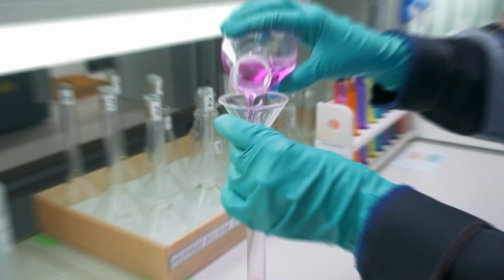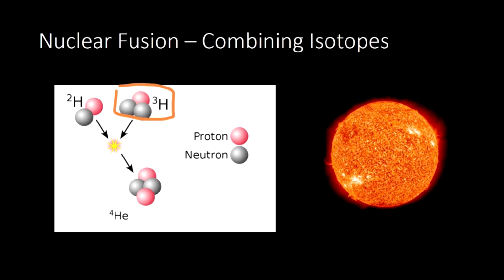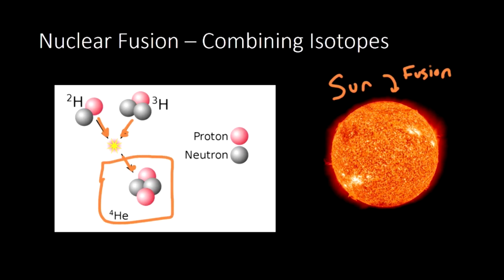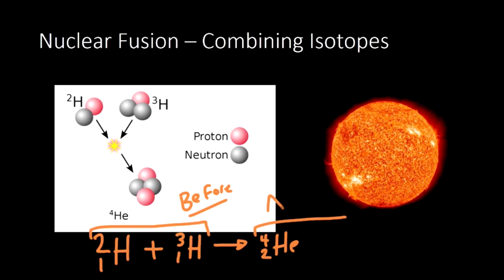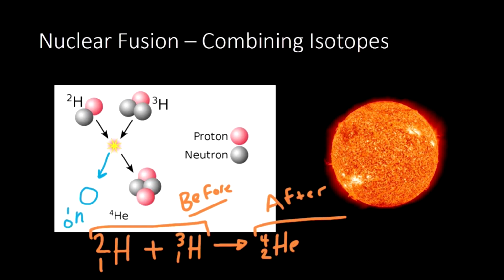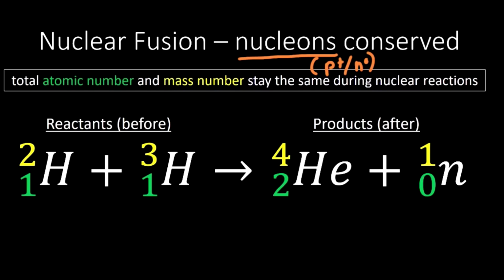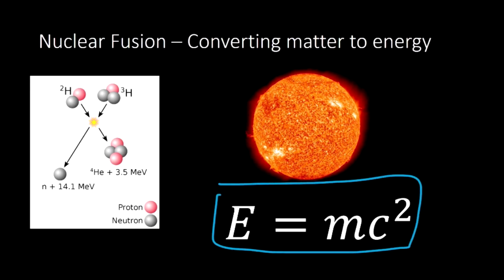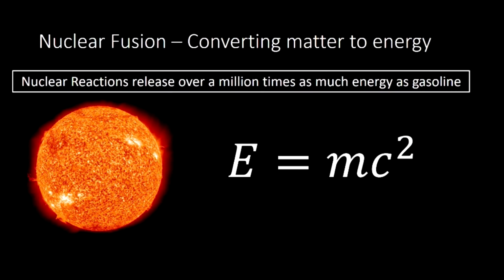Nuclear Fusion - How the Sun Creates Energy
How does the sun generate energy? In this high school chemistry lesson, students will explore nuclear fusion, the process where atoms combine to form a new element while conserving mass. This lesson is part of MiaPrep’s Chemistry (Edition 1) course.